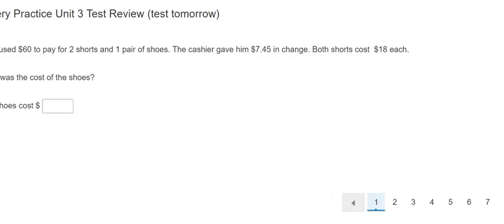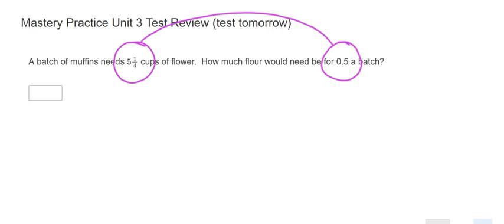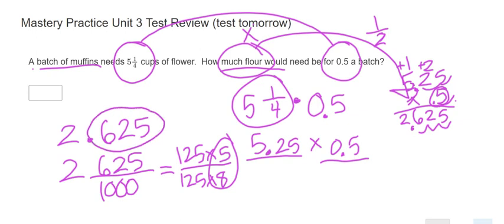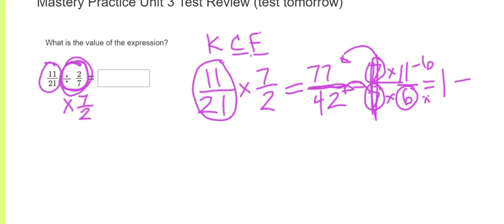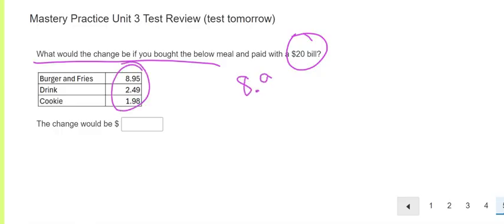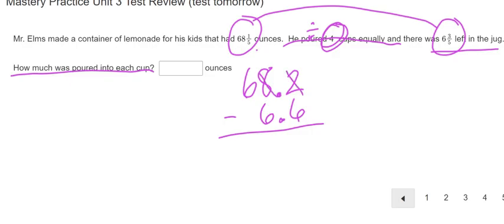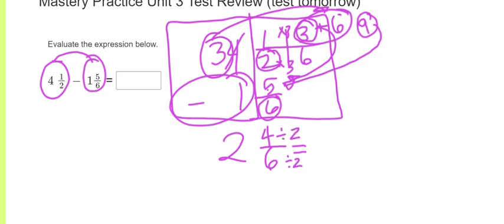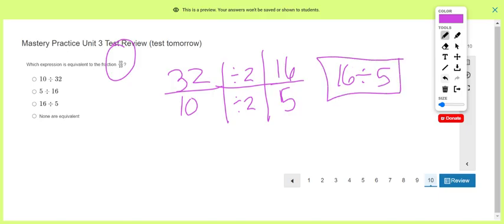Elmhorst Math Unit 3 Rational Numbers Test Review